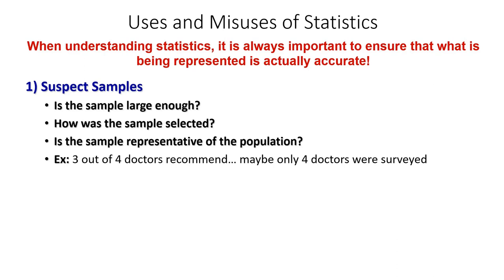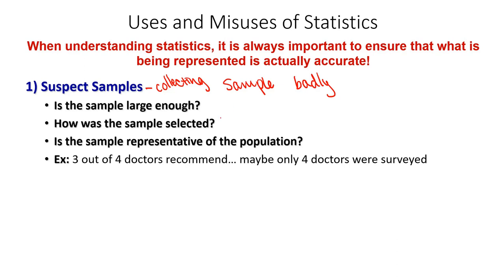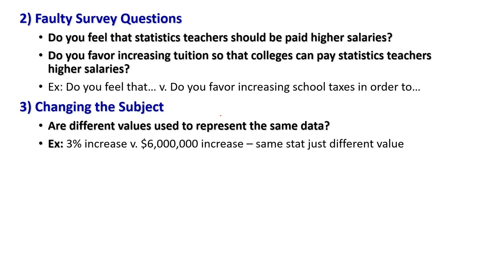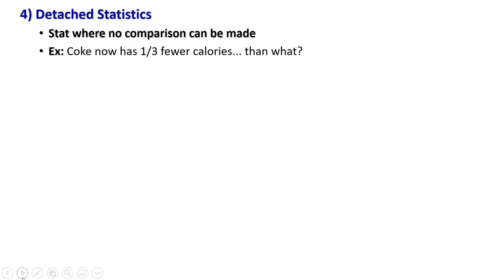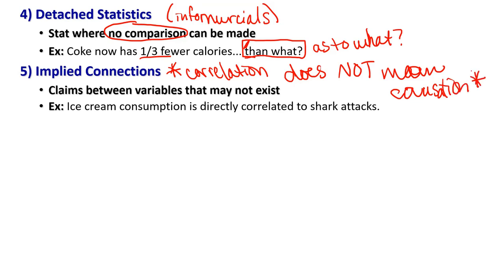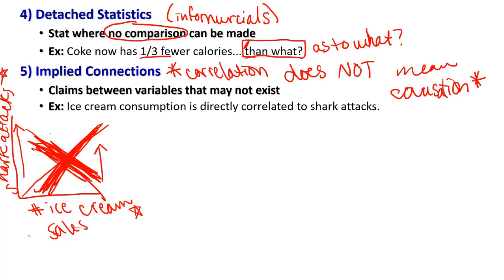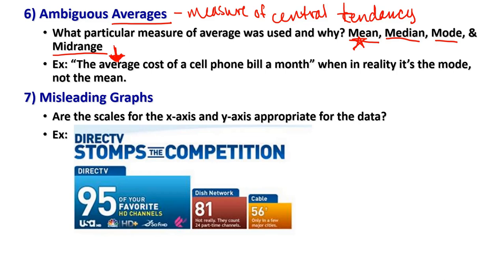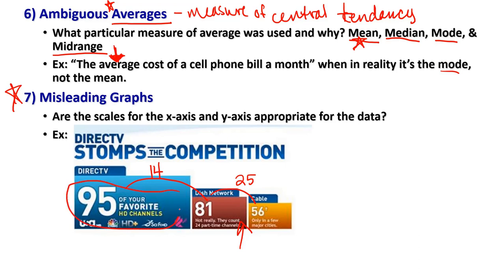Uses & Misuses of Stats